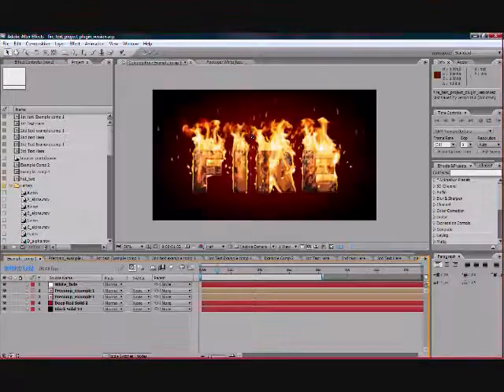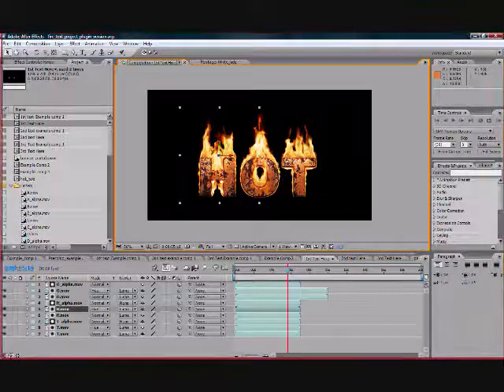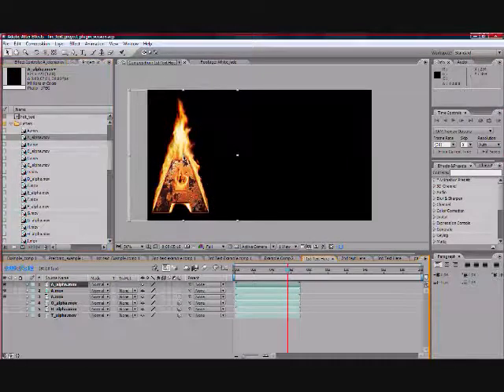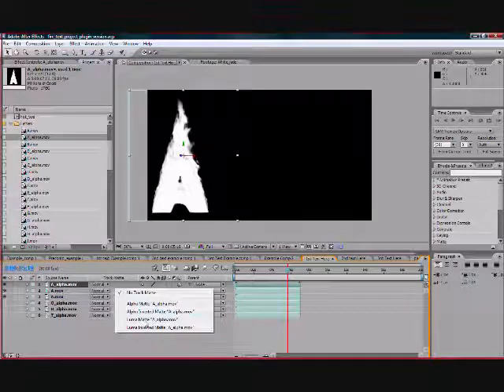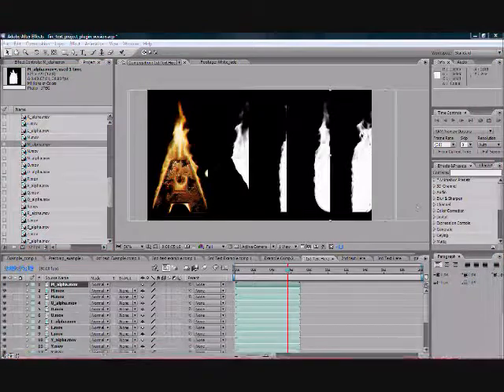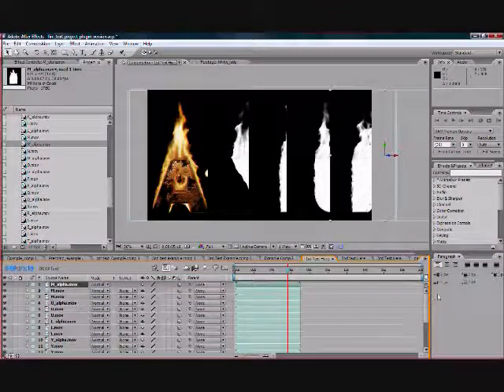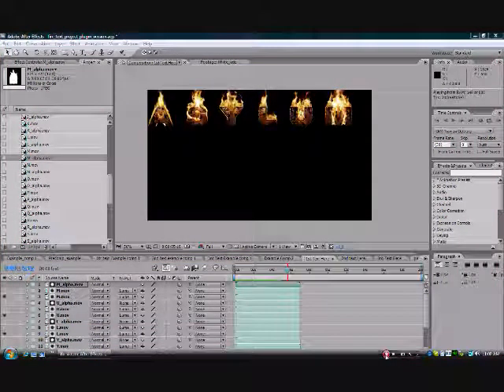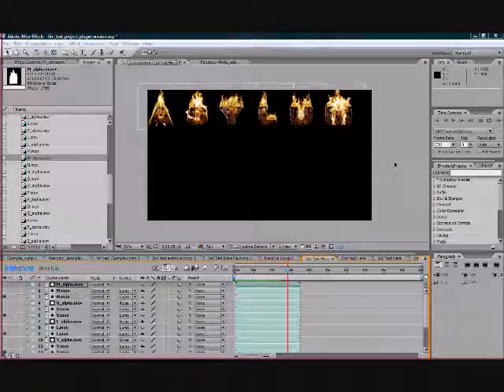Tutorial fire text part 1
Asylum 3d fire text